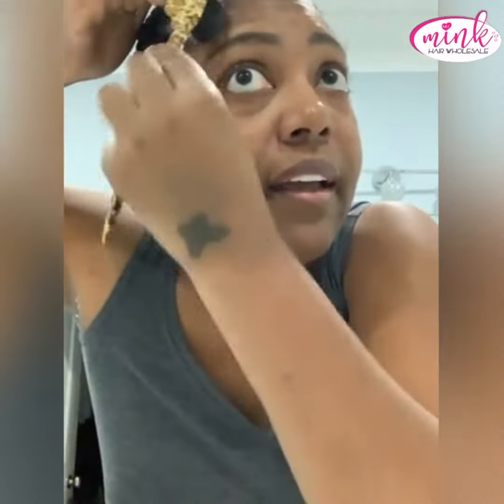Mink Hair Edge Control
Shashicka Tyre-Hill edge control for those thick edged